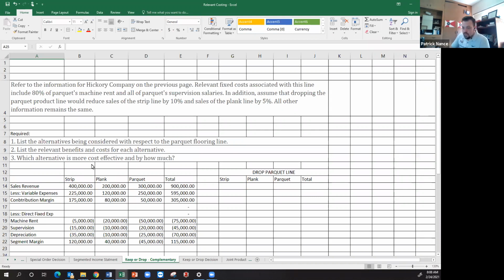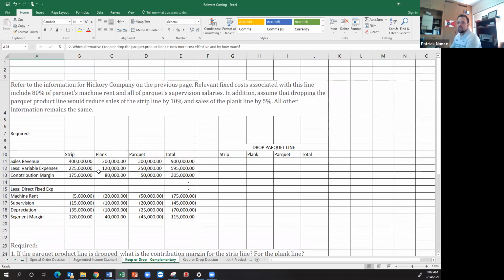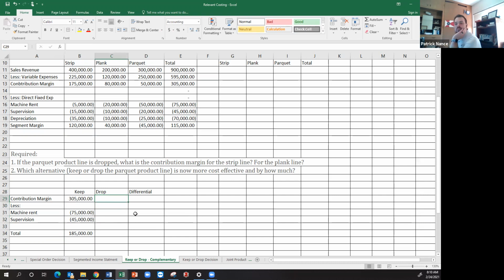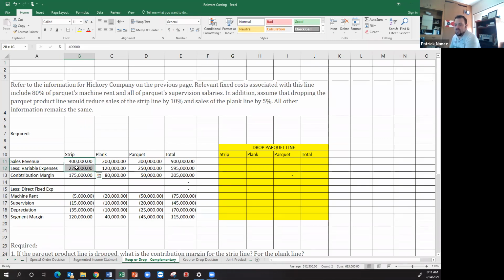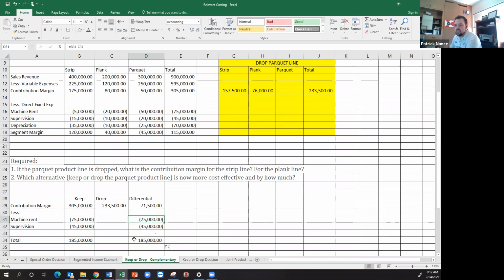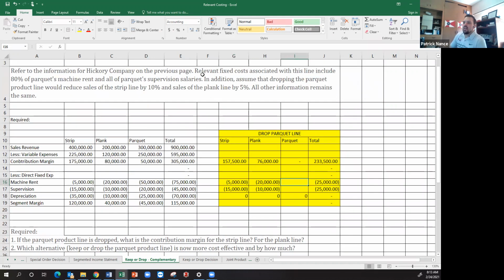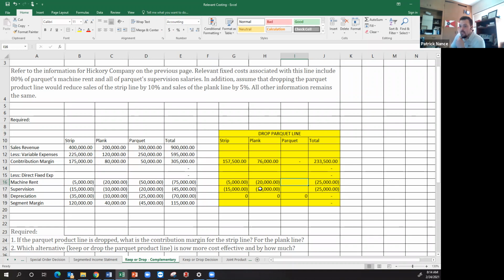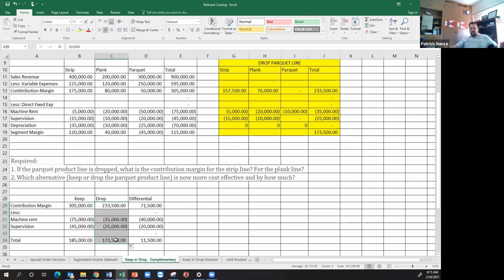Keep or Drop Decisions